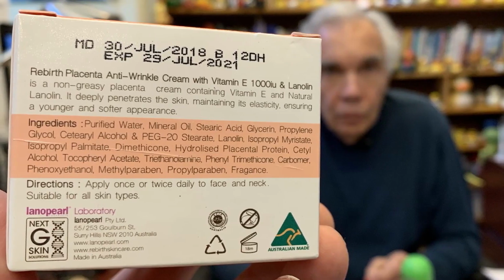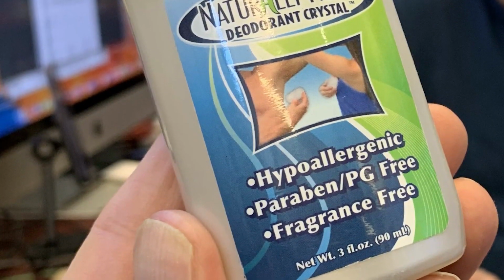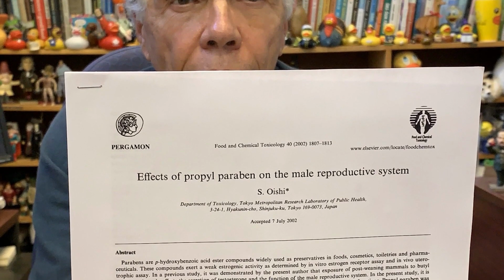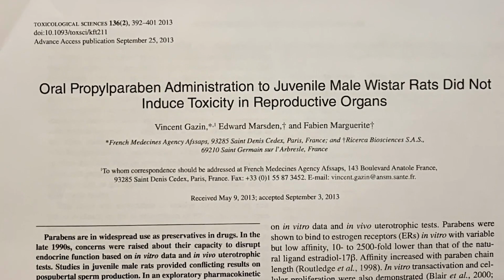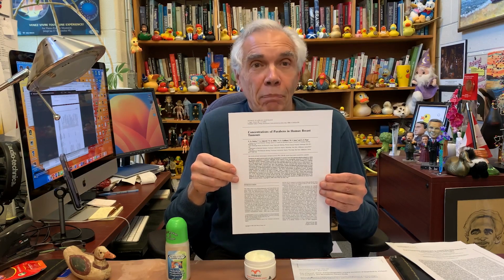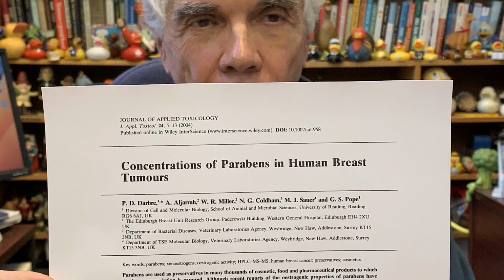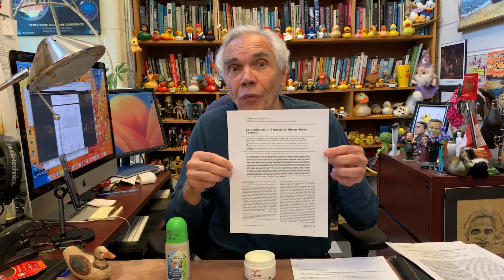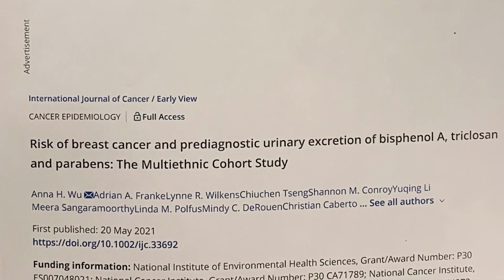The Right Chemistry-Preservatives in Cosmetics